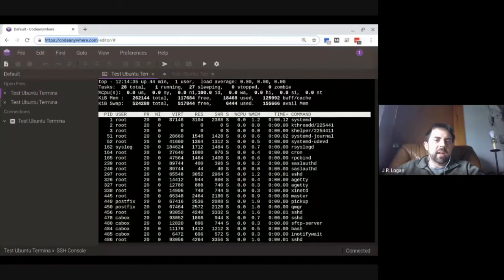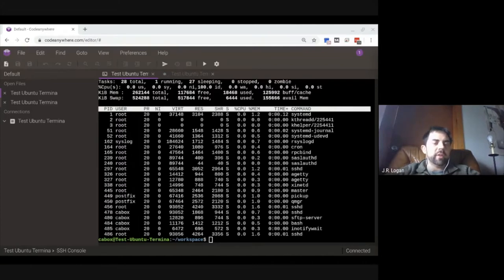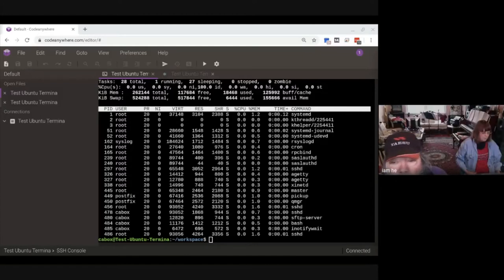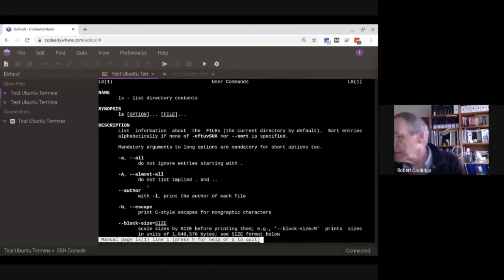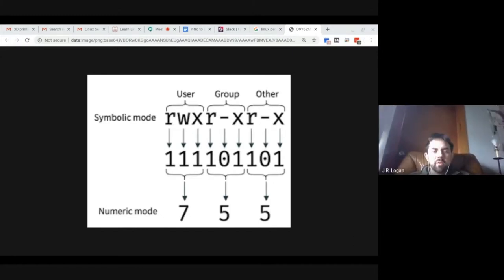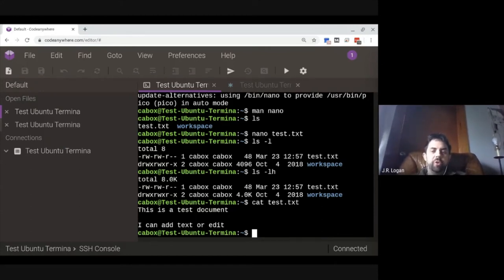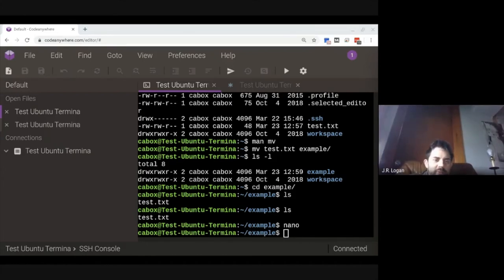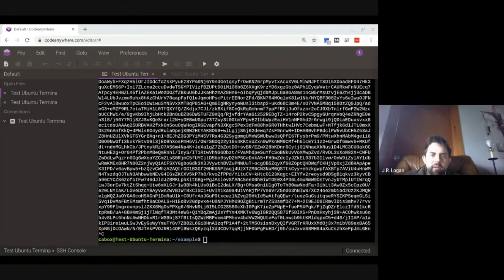Learning Linux OnlineWorkshop 3-23-20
A recording of MakeHaven's Intro to Linux, recorded on March 23, 2020